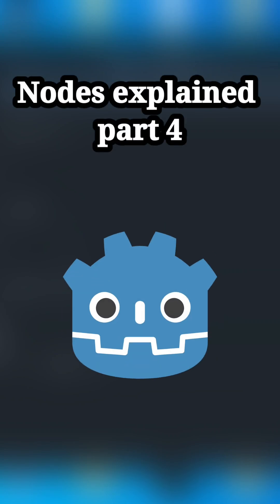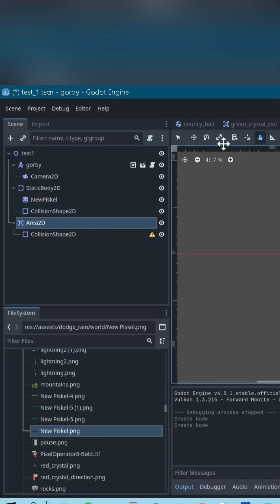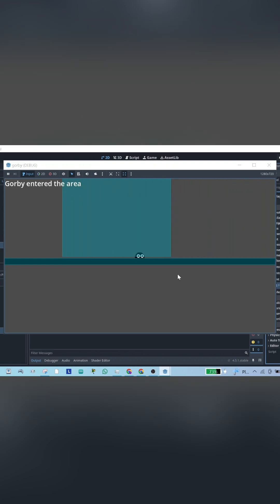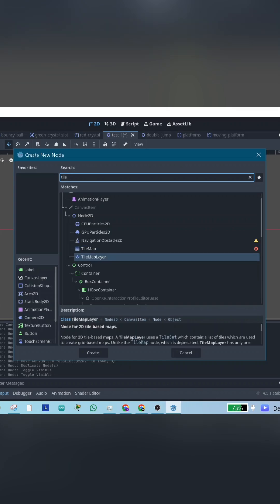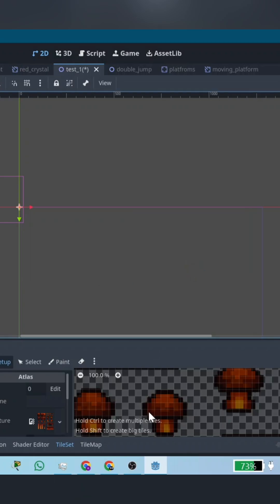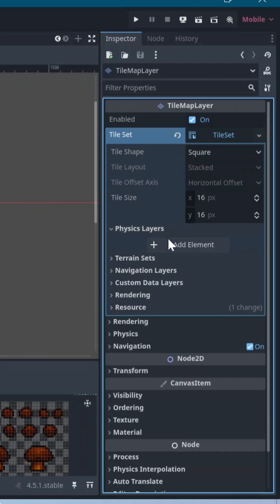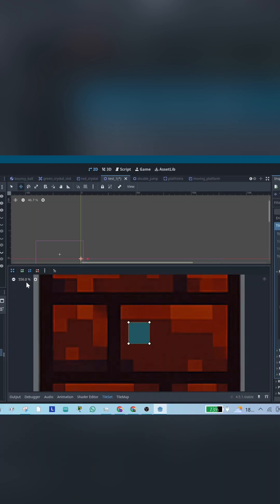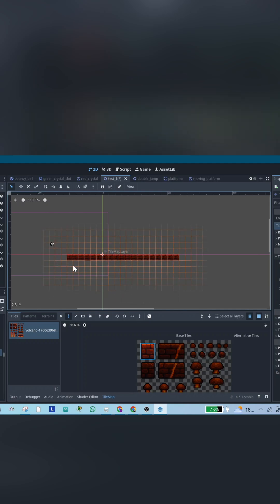learn Godot part 7 : Nodes explained